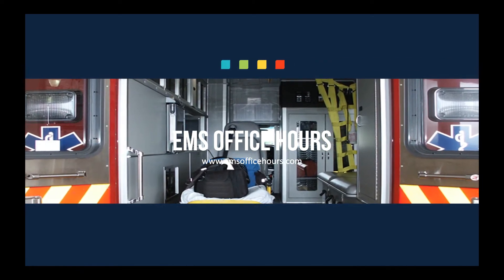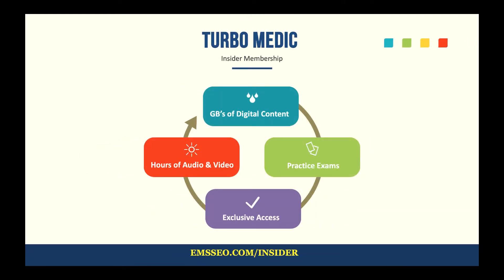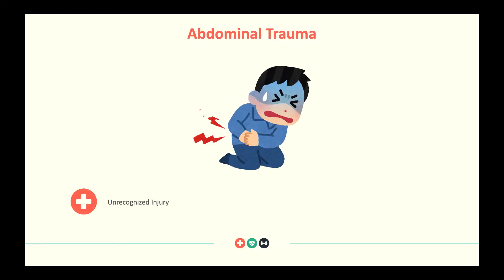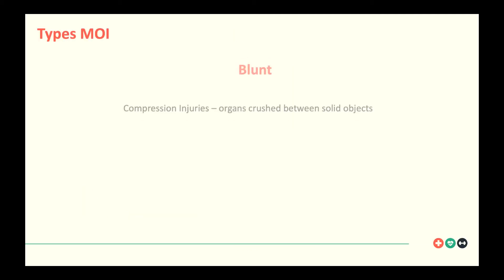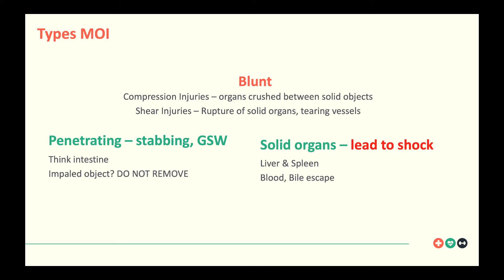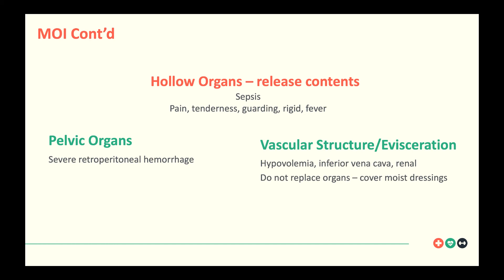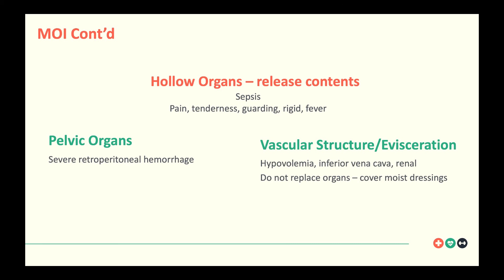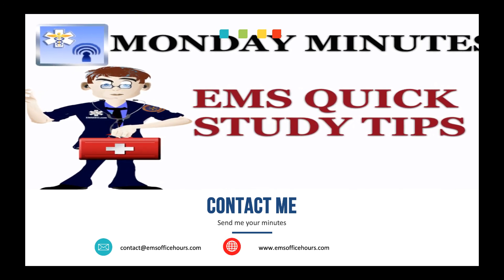EMS Quick Study Tips | Abdominal Trauma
Key EMT and paramedic knowledge you will often see on exams. This episode covers abdominal trauma.